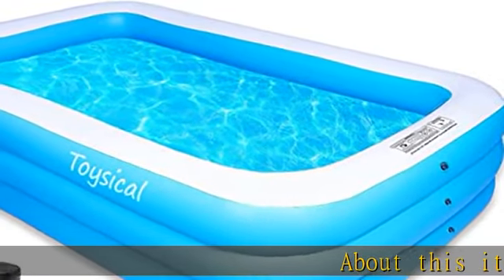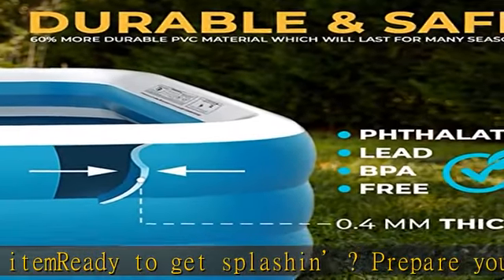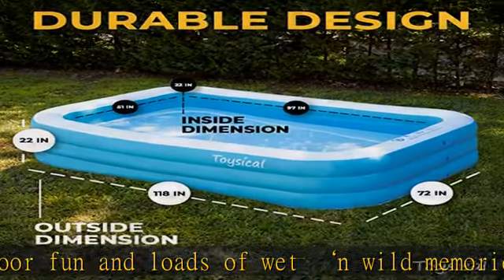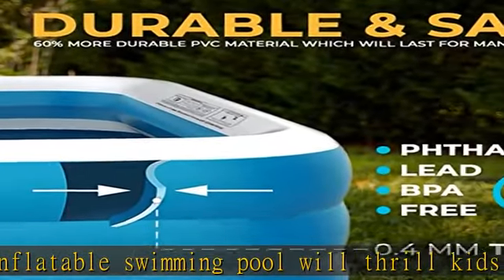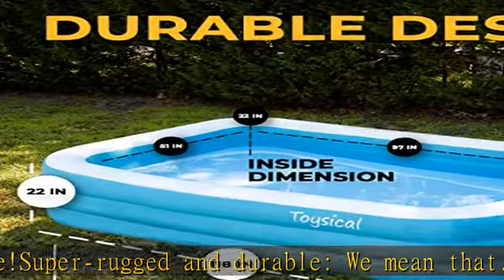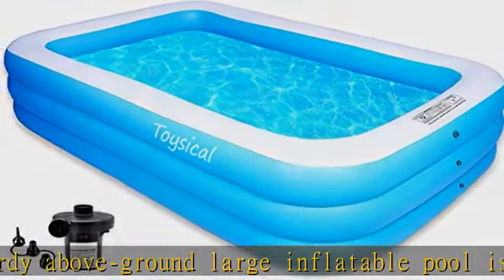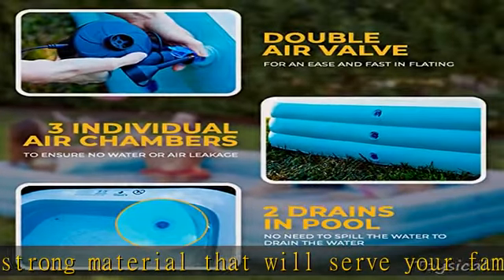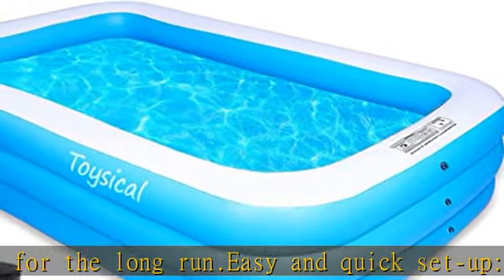Toysical Inflatable Pool for Kids and Adults with Pump - 118 x 72 x 22 - More Durable Than Other Bl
Toysical Inflatable Pool for Kids and Adults with Pump - 118 x 72 x 22 - More Durable Than Other Blow up Pools for Adults - Includes Patches